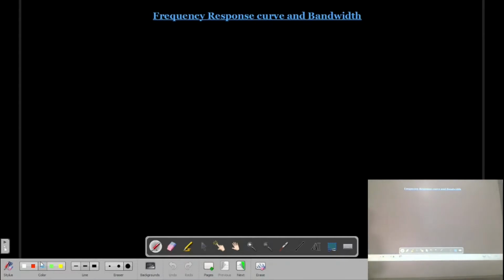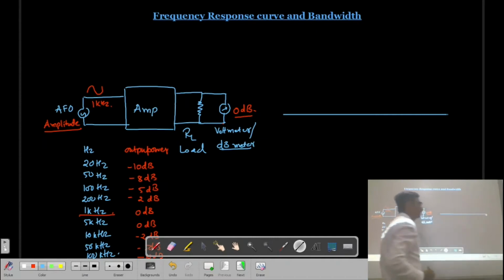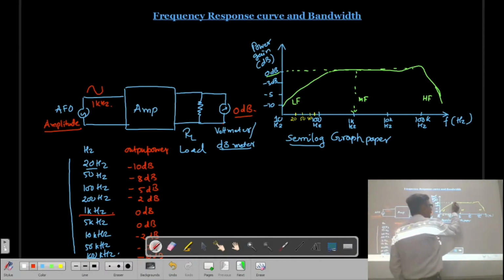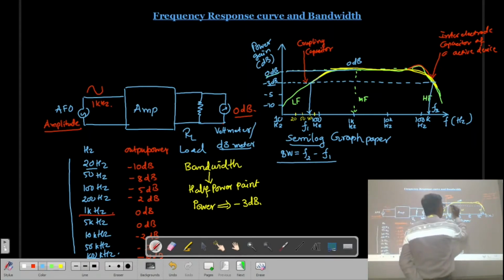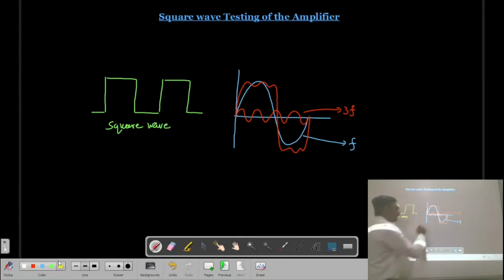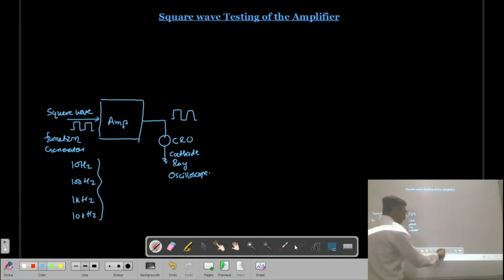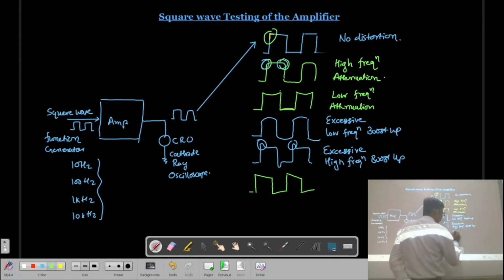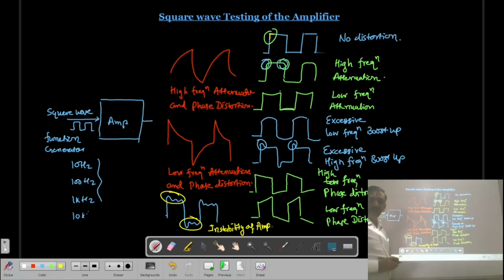Bandwidth and Squarewave Testing of the Amplifier_LECT_11